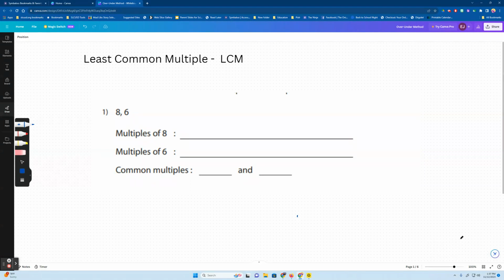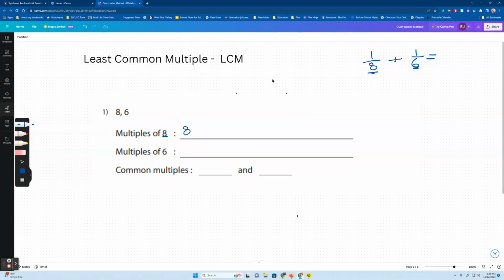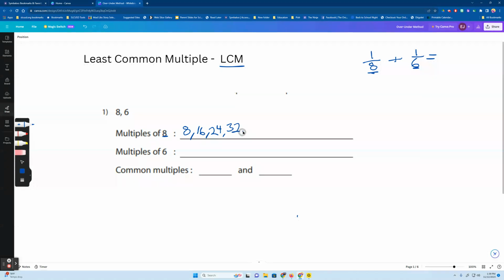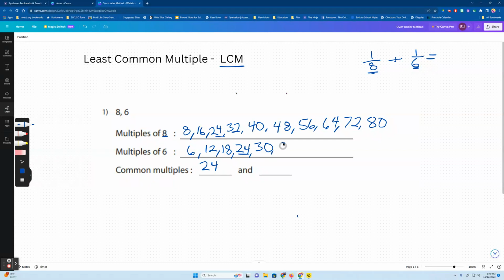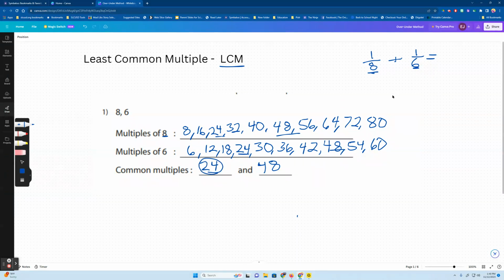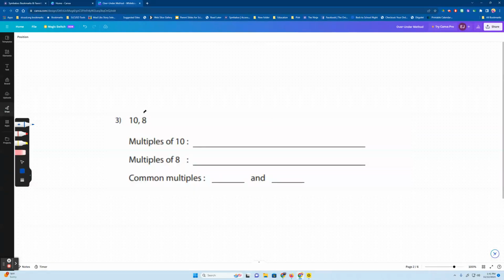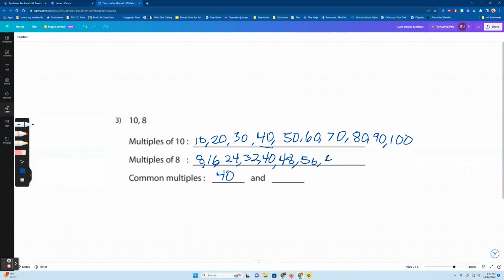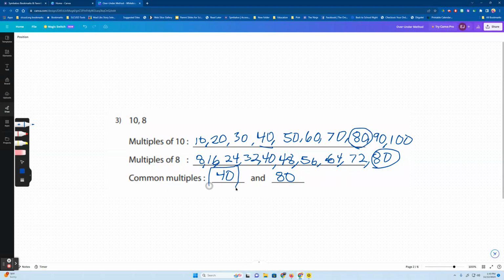HW Help 11-13